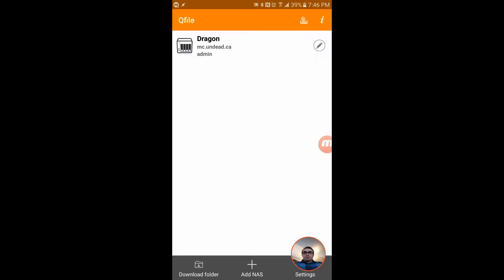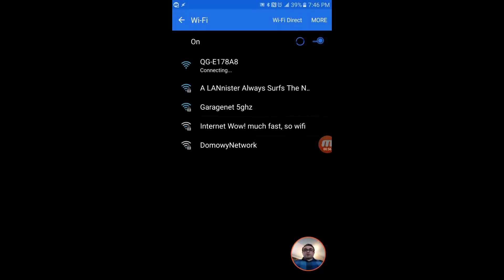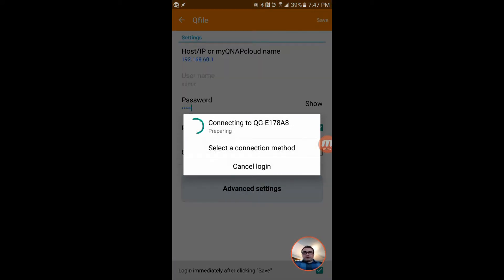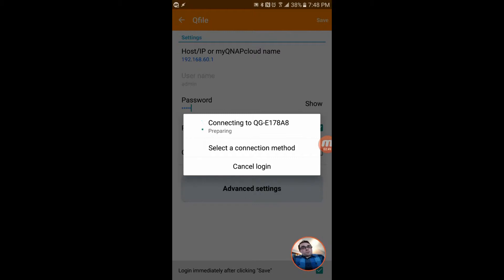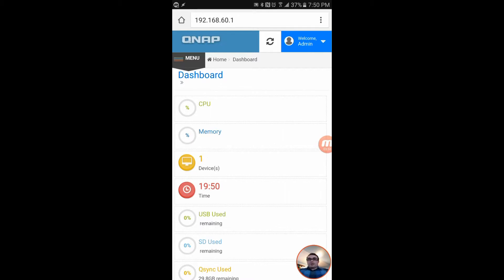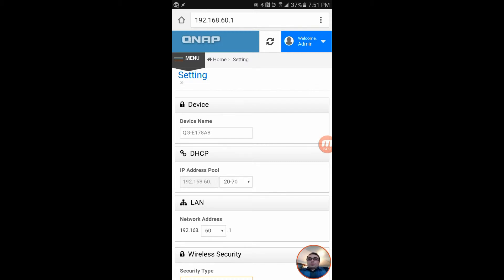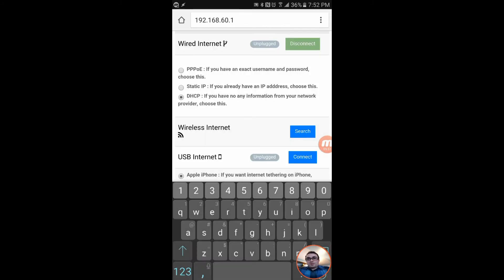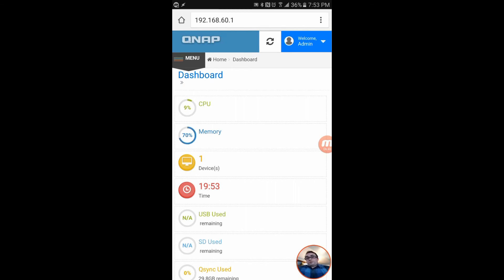QNAP Qgenie Setup Tutorial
Let's get this QNAP Qgenie configured!  It's very easy to get started using this innovative mediahub, photo backup, portable data transfer device.